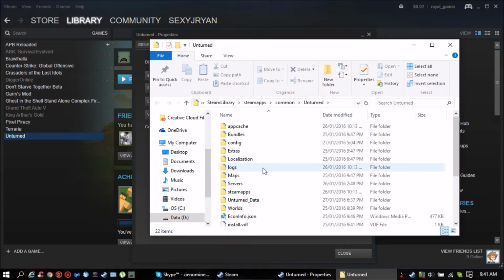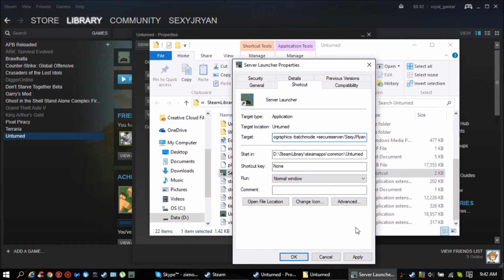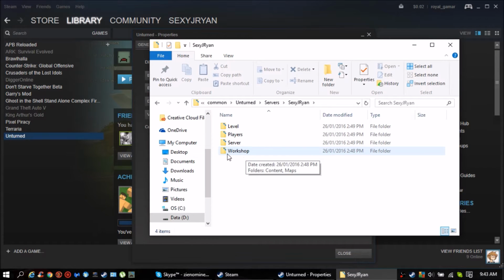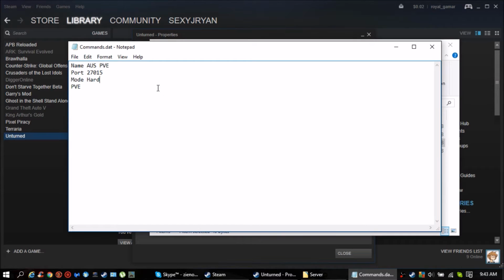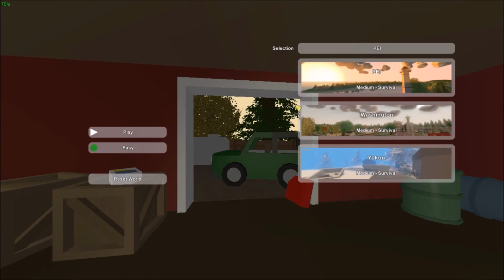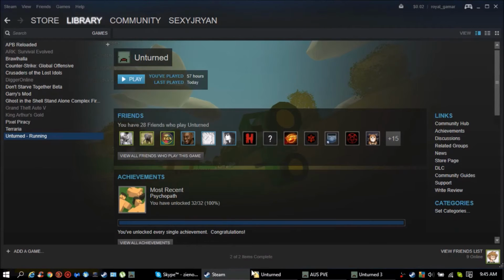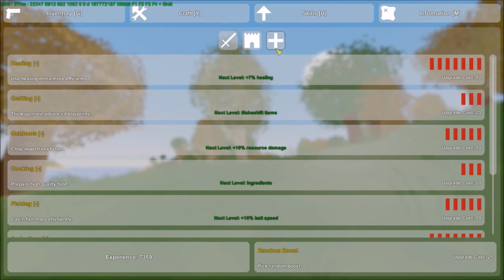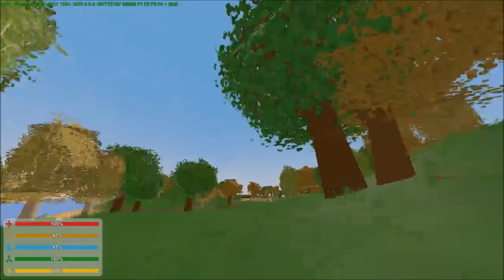Unturned: How to make a 3.15.2 Server [2016][Not Working]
Links;

INFO;
-nographics -batchmode +secureserver/[name]

Commands [Use @ in-game];
- Admin Ryan [For Example, can only be done in console]
- Perspective Both [For Example: To be able to play in Third Person View]
- Save
- Teleport Ryan/Jordan [For Example]
- Experience Ryan/9999 [For Example]
- Shutdown
- Give Ryan/28 [For Example: remember to use item id's, Link is located above]
- Vehicle 23 [For Example: To spawn a car into your game, Use vehicle id, link located above]
- Slay Ryan [For Example: To kill a player]

Show your support by following my Instagram!

Donations would be greatly appreciated as it helps me grow as a YouTube and allows me to provide my views with the content they desire. Thanks!